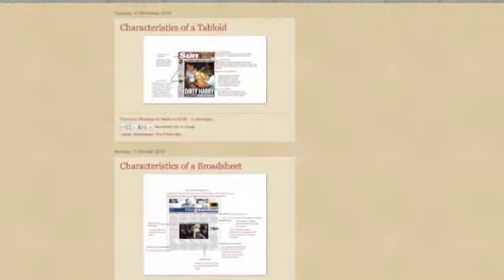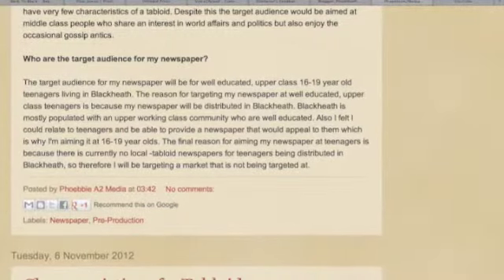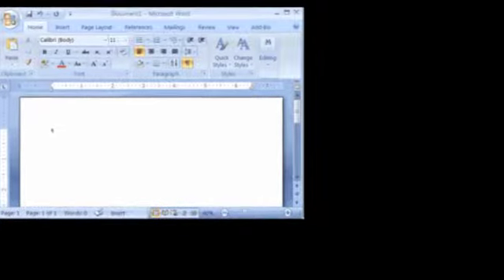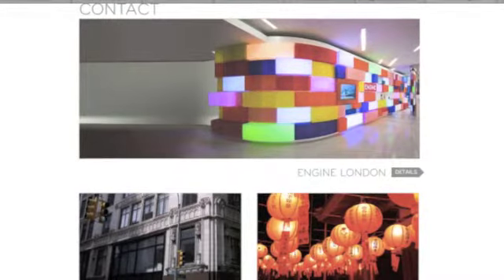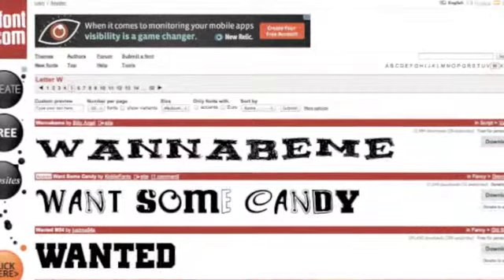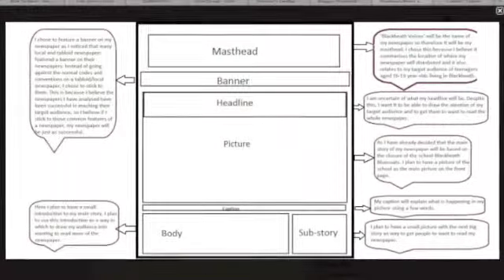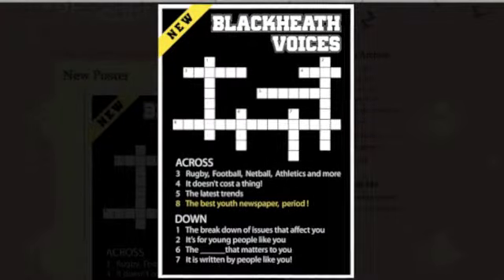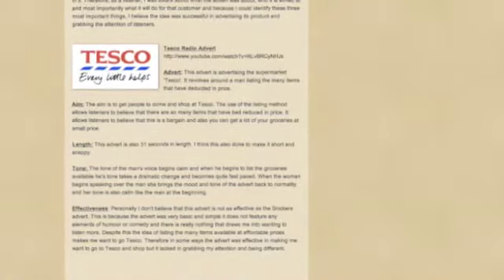My First Project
Question Four of Evaluation